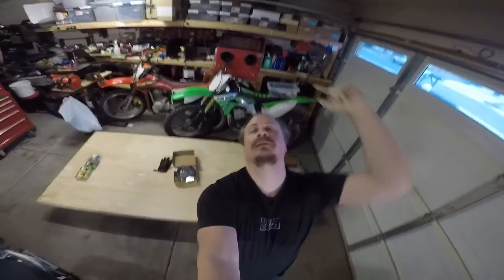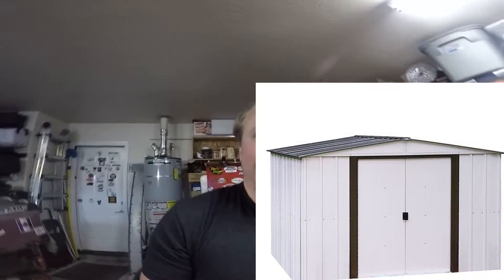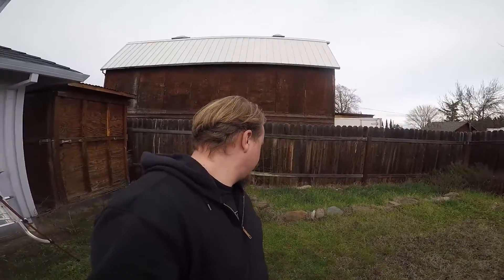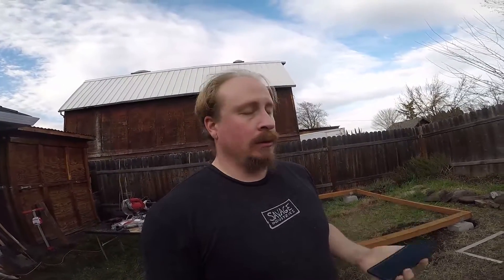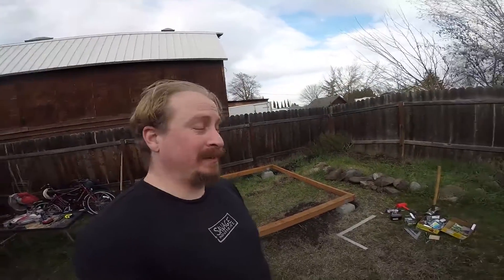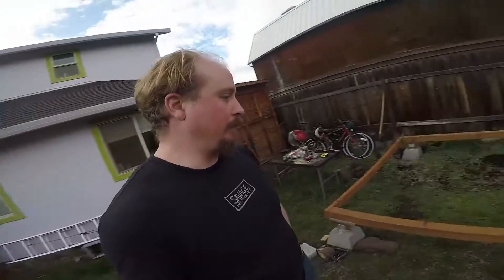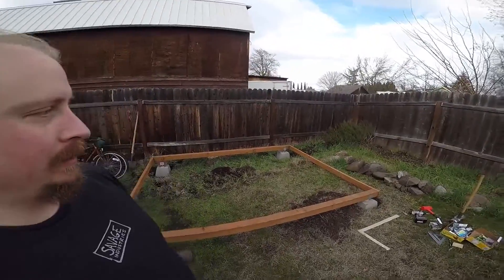Building a 10x8 Shed (part 1) - Shop Time #12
Making room in the garage to regain some shop space. Time to build a shed out back to store all the fiddly bits in.
Prepping to build an Arrow 10x8 Metal Shed.